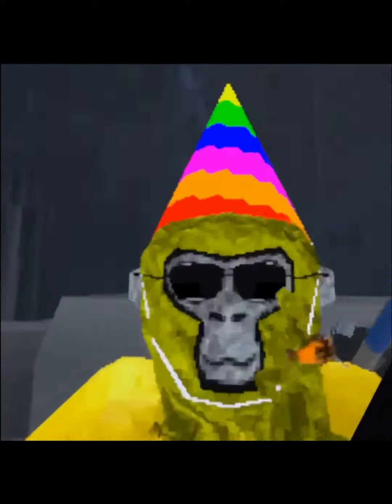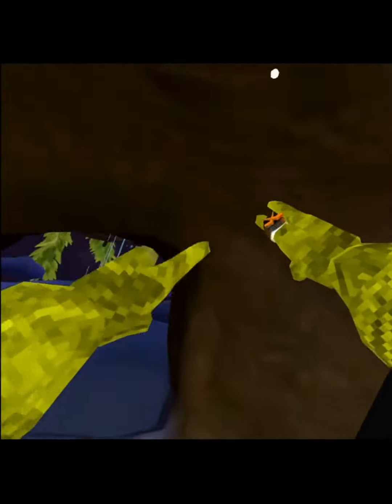NEW GORILLA TAG GLITCH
The headphones didn’t arrive 😭😭😭😭😭😭